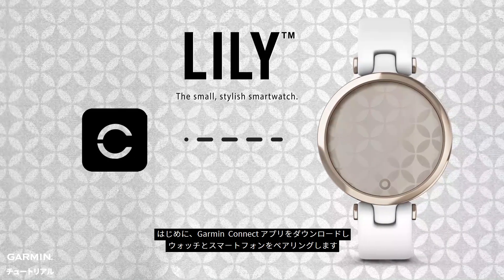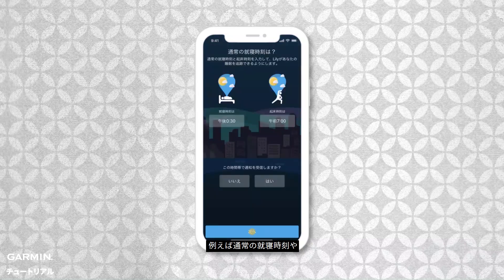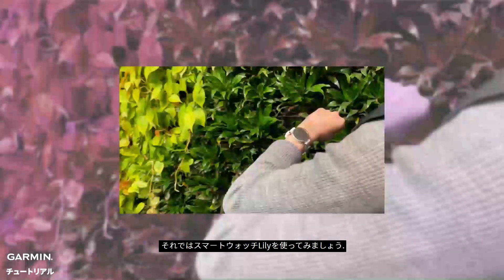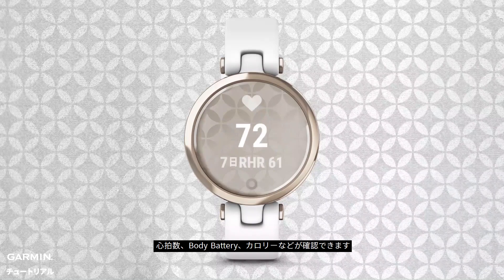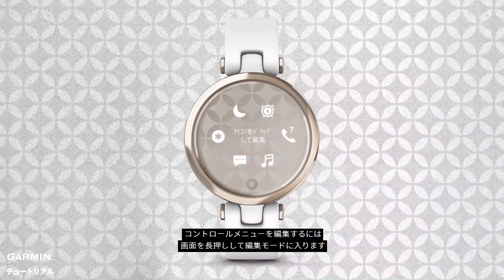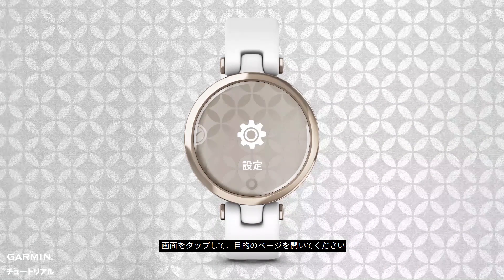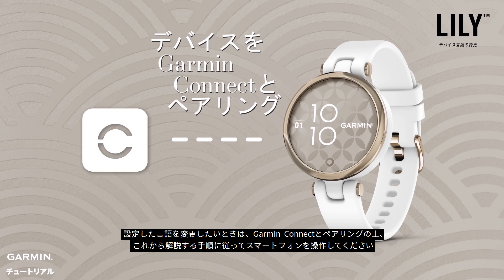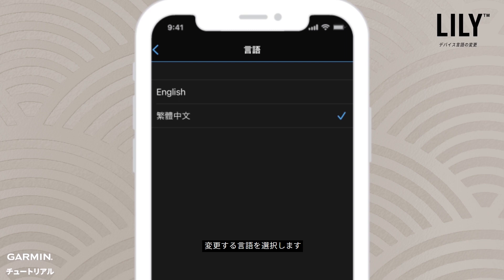【操作方法】Lily（リリー）：使用ガイド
このビデオでは、スマートウォッチLilyのデータダウンロードと基本操作を紹介します。